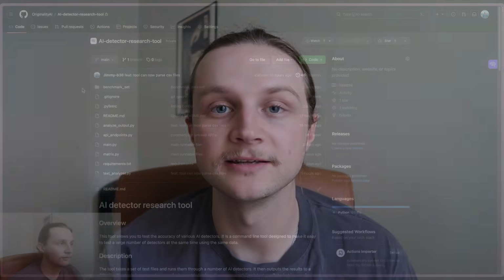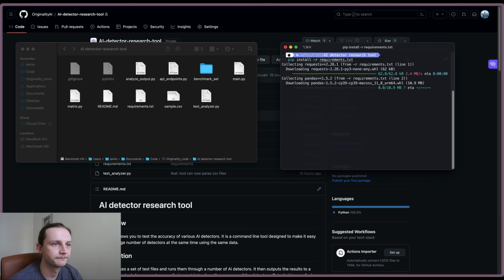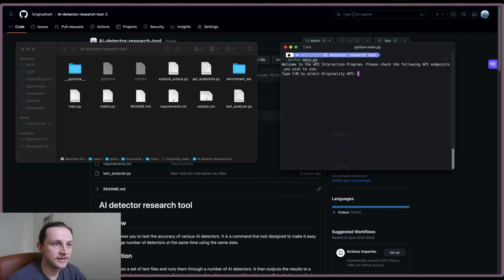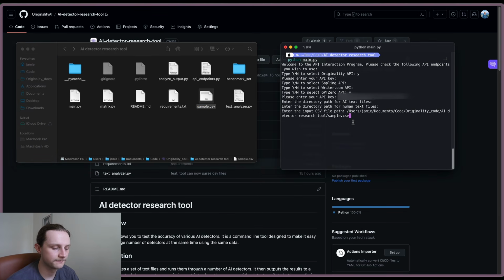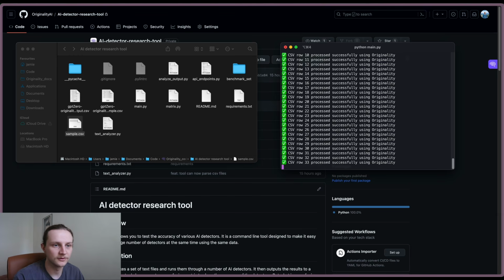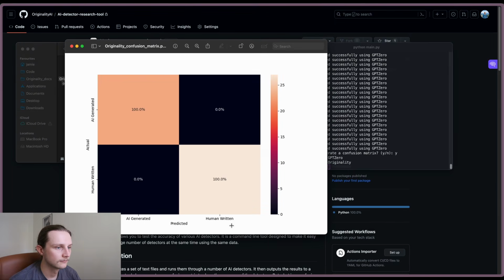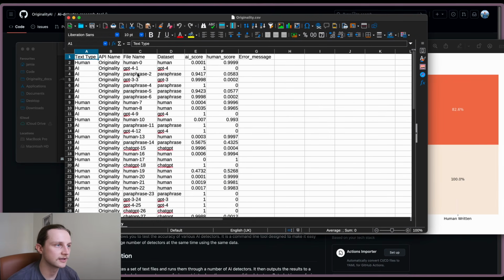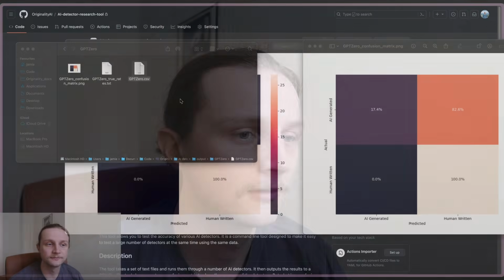AI detector research tool | Tool tutorial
A walkthrough of Originality.ai's blog post - How to Check Readability for Free

Timings:

00:00 Intro
00:41 Installing the tool
01:27 Using the tool
03:30 Looking at the output
04:55 Outro